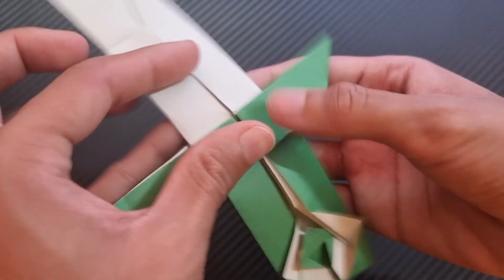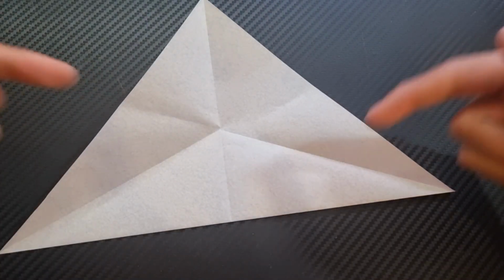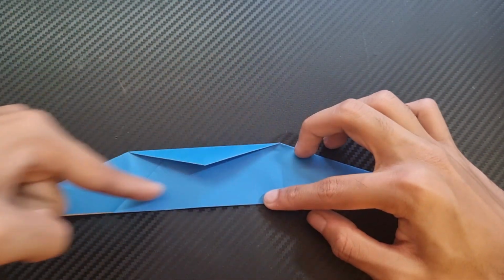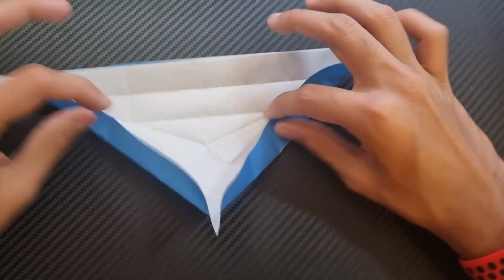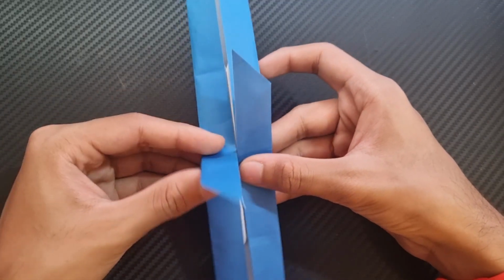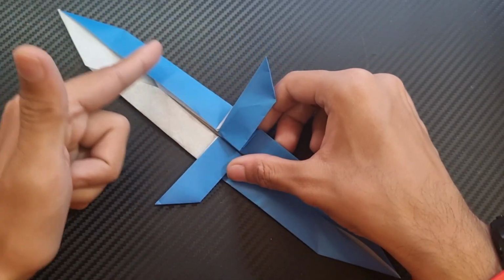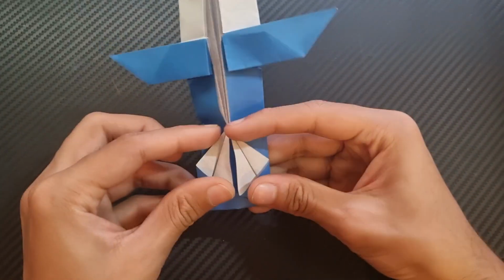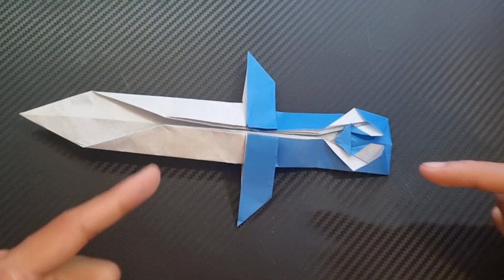Origami Magic Sword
Folder's name - Namai
Creator's name - Jeremy Shafer

origami soldier, origami soldier easy, origami soldier man, origami soldier helmet, origami paper soldier